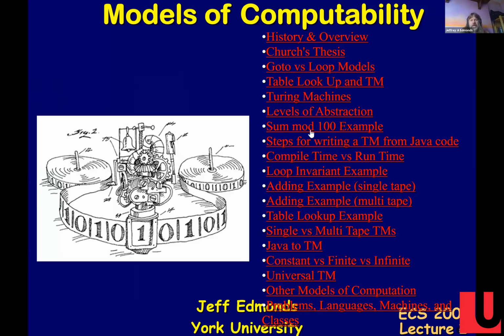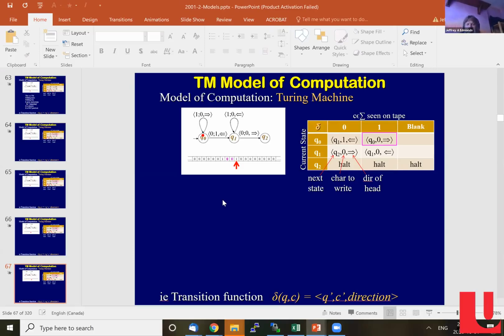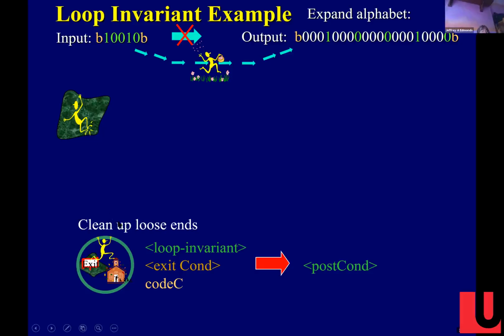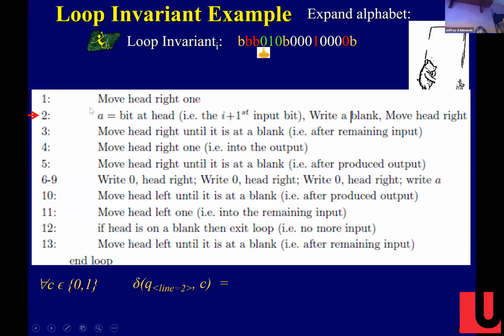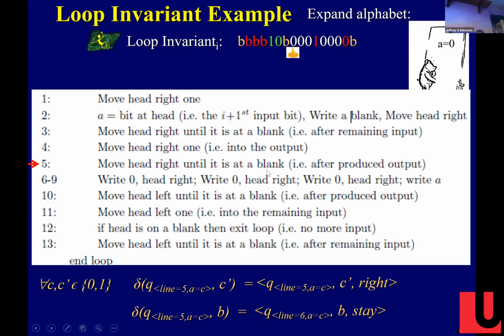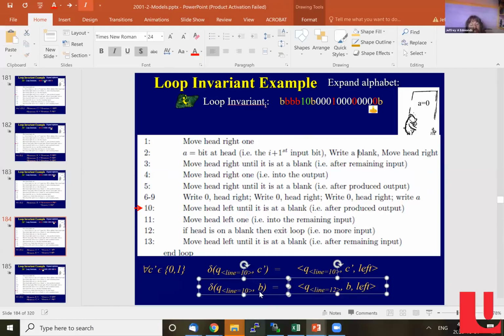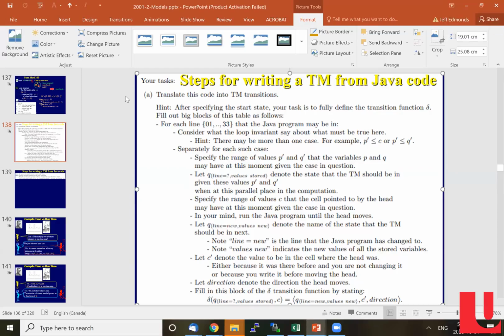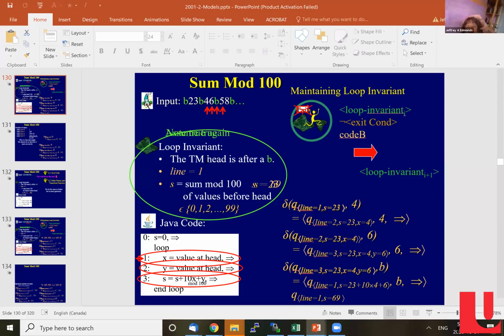2001 2 07 5 TM Loop s1 full